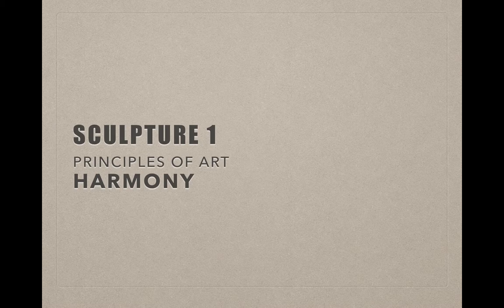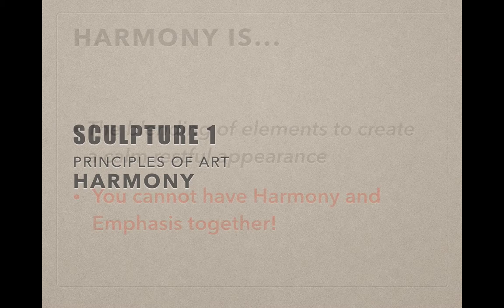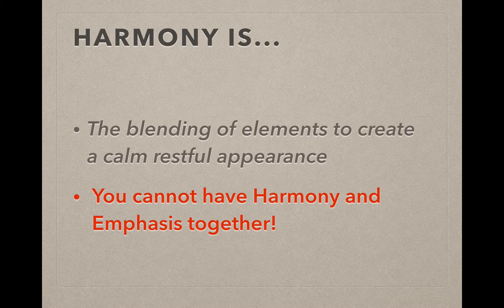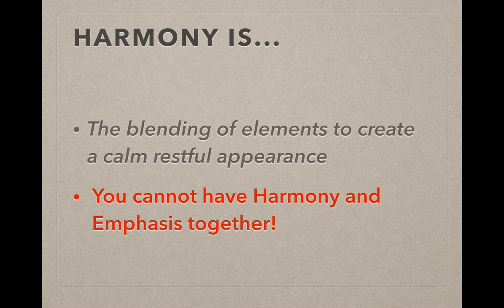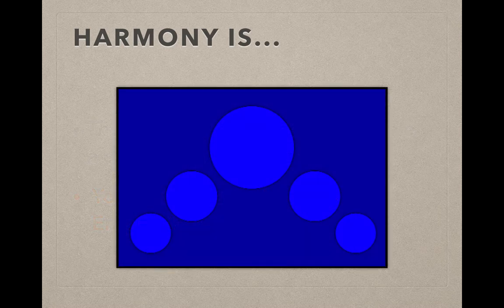09 Sculpt Principles Harmony